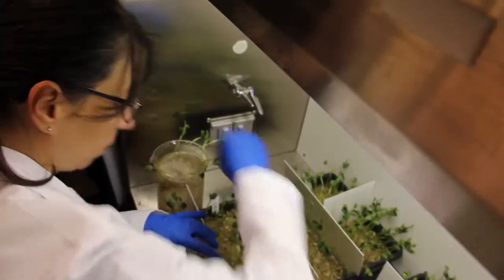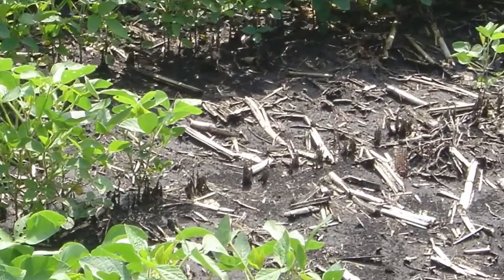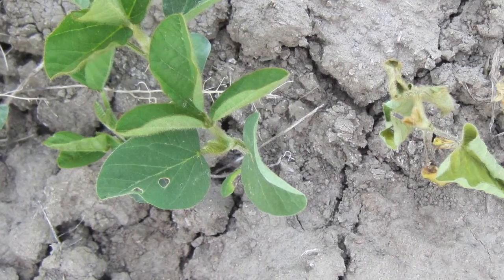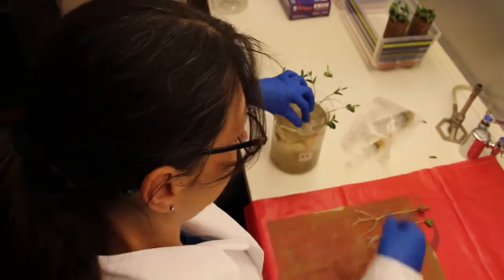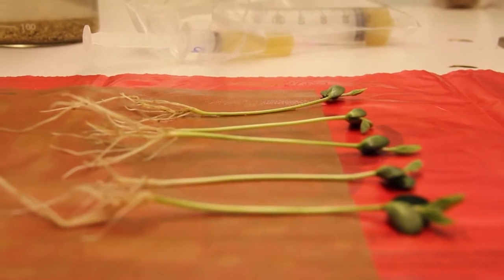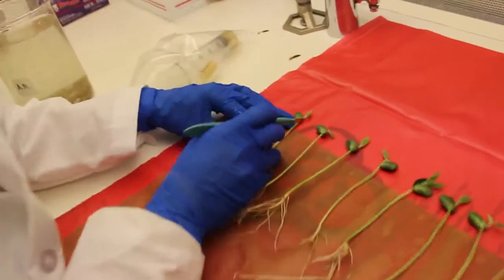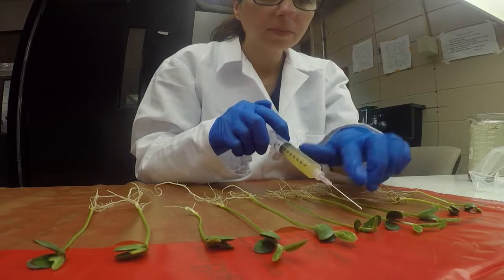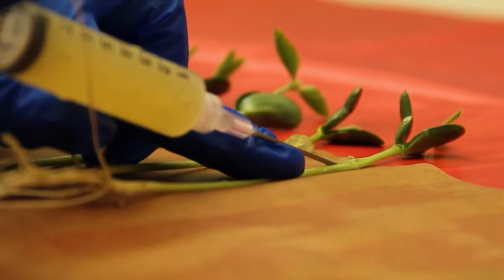How does Phytophthora sojae escape detection by soybean and cause disease?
Dr. Clarice Schmidt, researcher in the Department of Plant Pathology & Microbiology, explains research on resistance to the soybean root rot pathogen Phytophthora sojae.

Music: "Sixty Five" appearing on "Pack -A- Clones" by Cullah